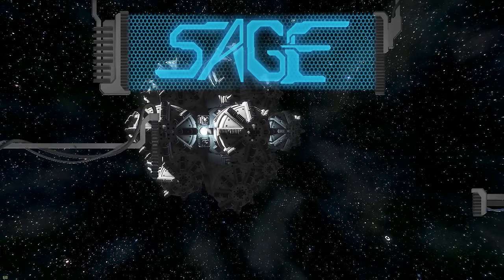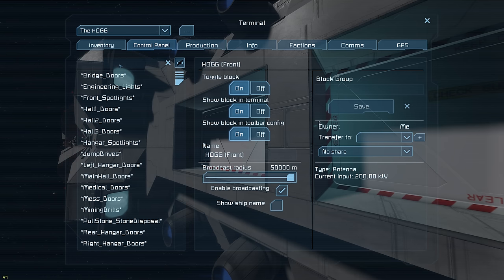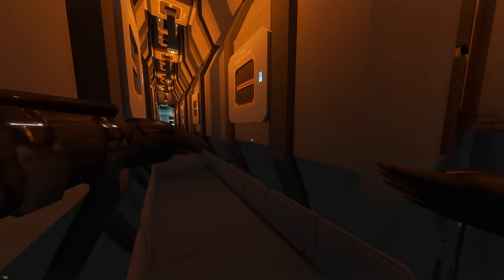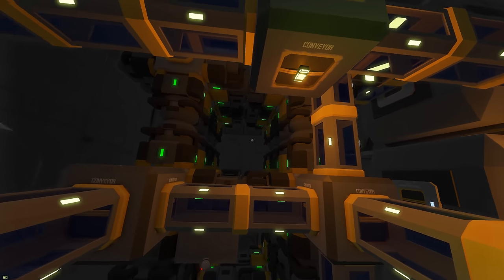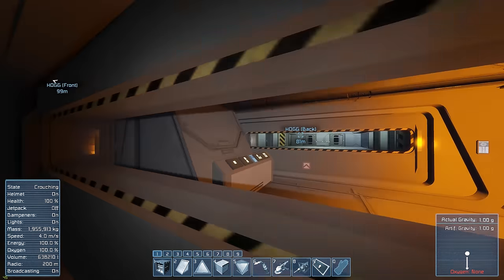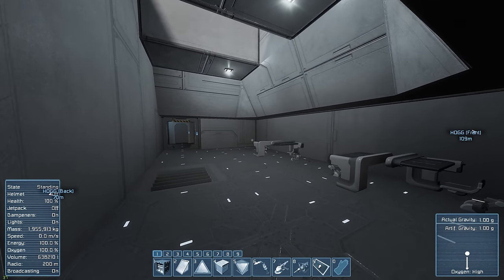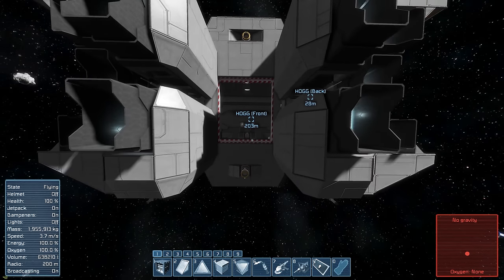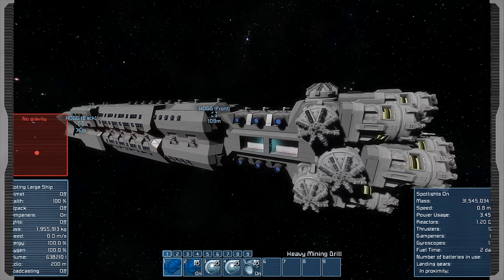Space Engineers, Mega Miner, "The Hogg"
A Mega Ship, capable of mining massive amounts of resources, storing them unrefined, or even refining them, and storing a massive amount of ingots. This ship is also capable of defending itself against small pirate attacks, and incoming meteors.

Mods

SAGE Info